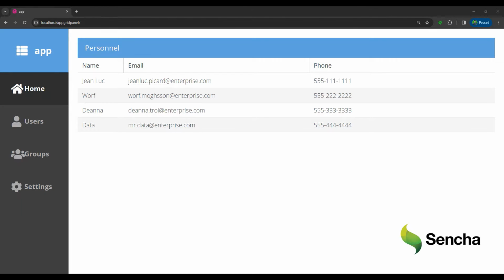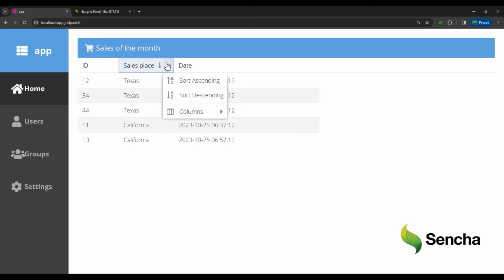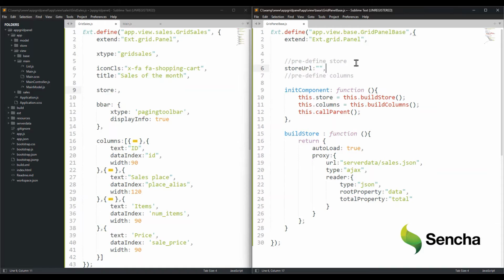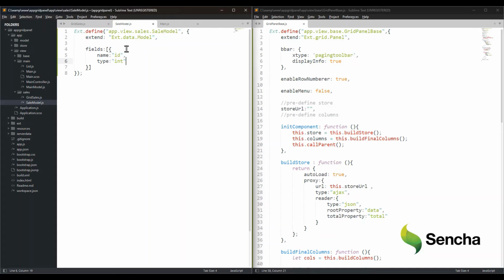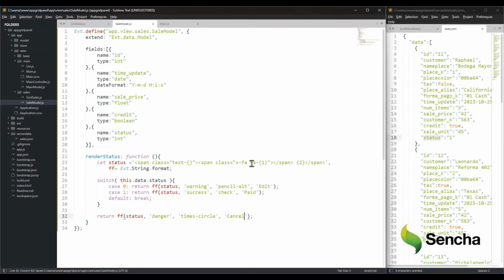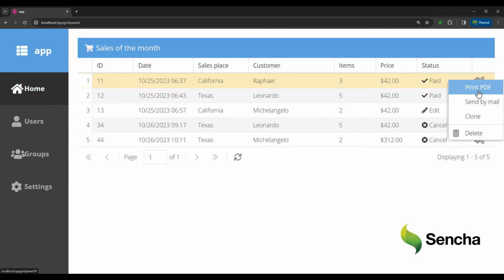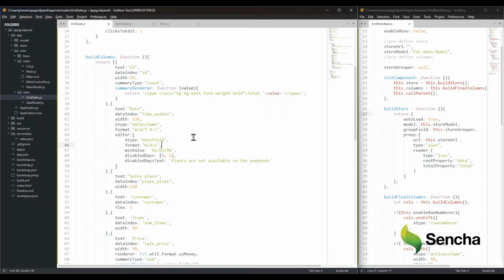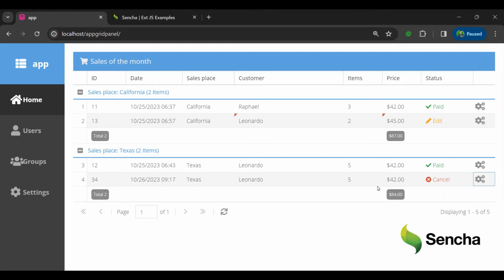Ext JS GridPanel Essentials - Skill Sprints Series Webinar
The enlightening webinar on ""ExtJS GridPanel Essentials"" and discover how this powerful component can revolutionize your web applications!

The ExtJS GridPanel stands as one of the cornerstones of web applications built with Sencha, and its significance cannot be overstated. In this exclusive webinar, our expert presenter  Joshua Hernandez, will take you on a comprehensive journey through the ins and outs of this essential component.

Key topics to be covered include:
1. Getting Started: A deep dive into the basics of ExtJS GridPanel, including setup and configuration.
2. Data Management: Learn how to efficiently manage, display, and manipulate data within the GridPanel.
3. Interactivity and User Experience: Enhance user interaction with advanced features like sorting, filtering, and pagination.
4. Optimizing Performance: Get insights into best practices for optimizing the performance of your GridPanel. Ensure your application runs smoothly, even with large datasets.

Whether you're a seasoned developer or just starting your journey with Sencha Ext JS, this webinar is your gateway to mastering the ExtJS GridPanel.